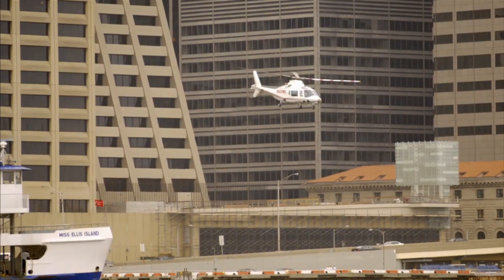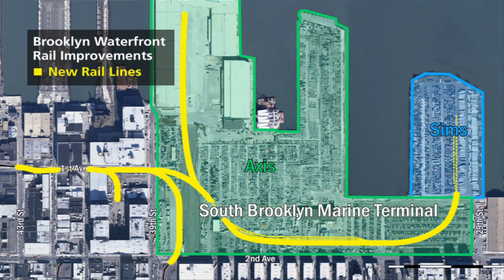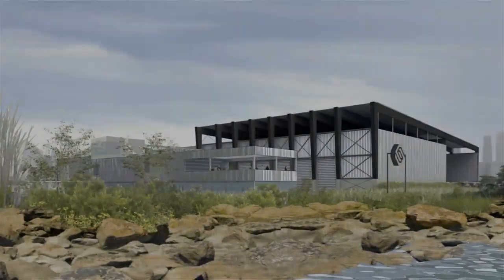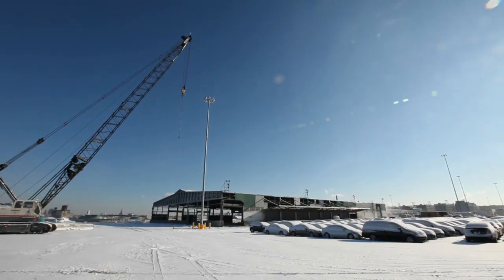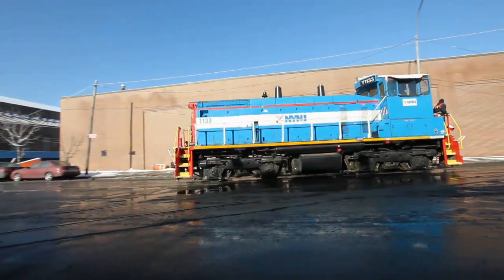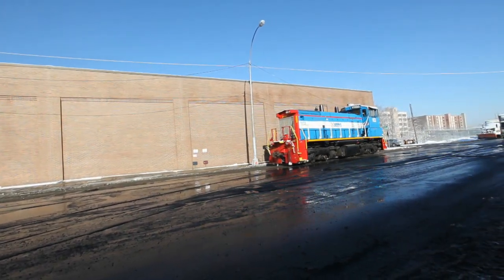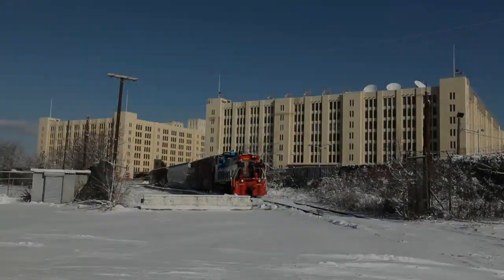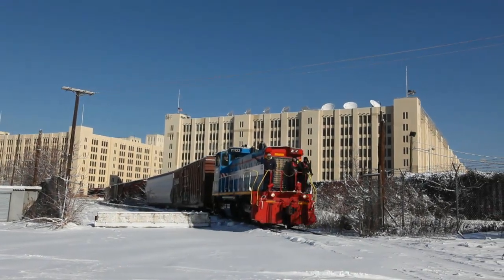South Brooklyn Marine Terminal Rail Extension Project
Learn about the improvements that are being made to the South Brooklyn Marine Terminal's rail infrastructure. SBMT is being rehabilitated to provide improved rail and maritime transit within New York City.